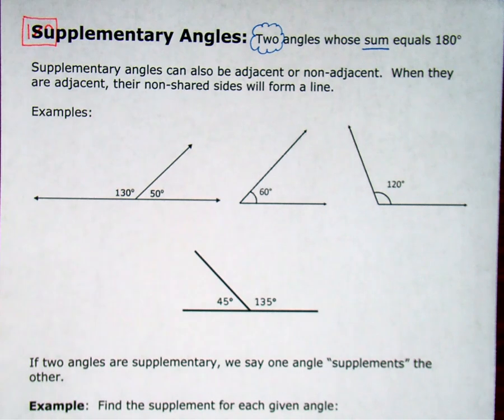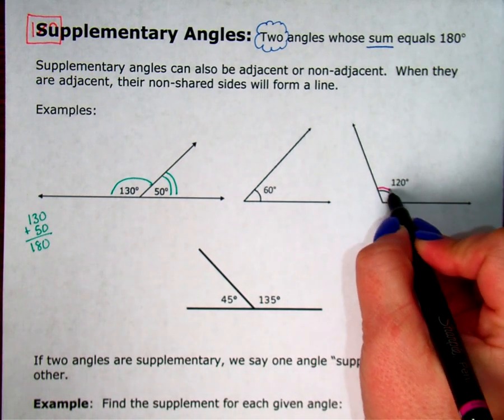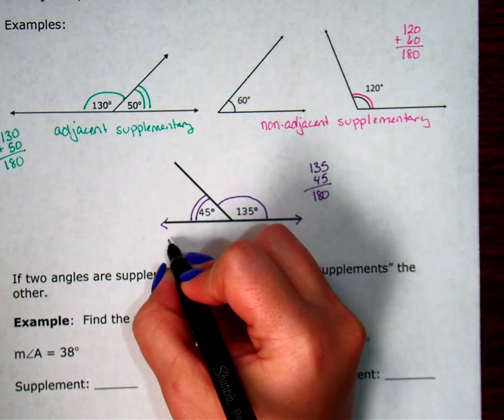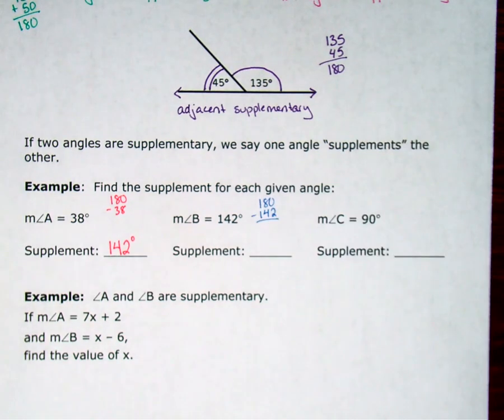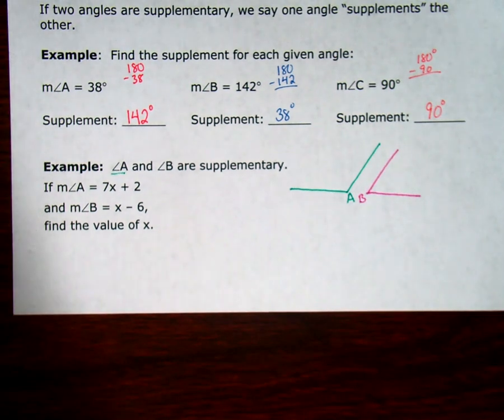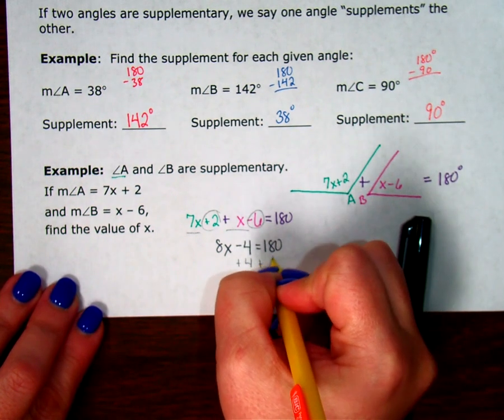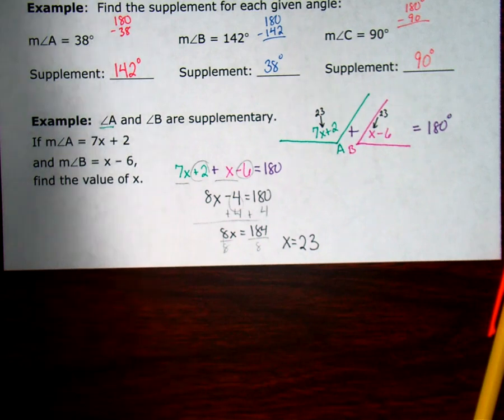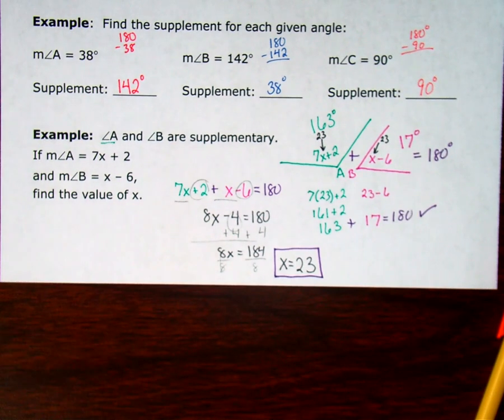U1bd4 Complementary and Supplementary Angles Notes Part 2